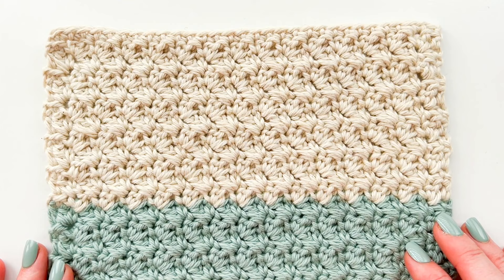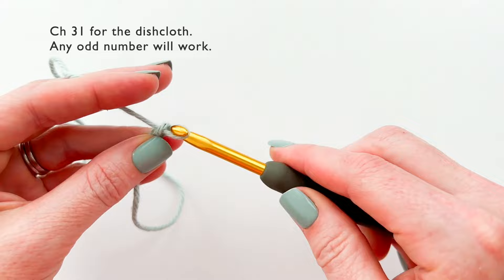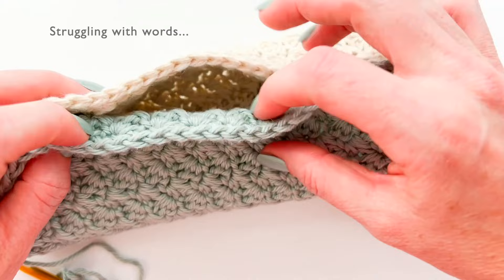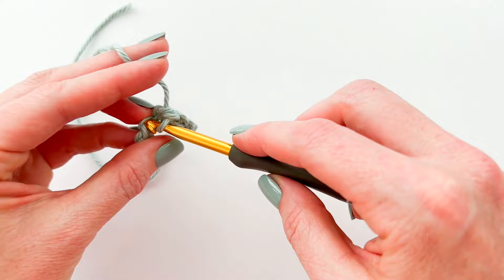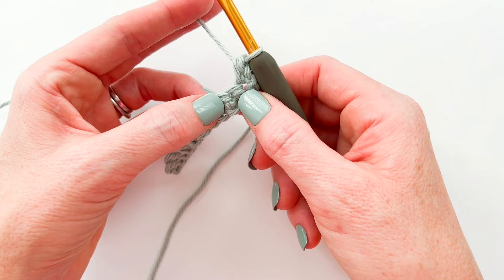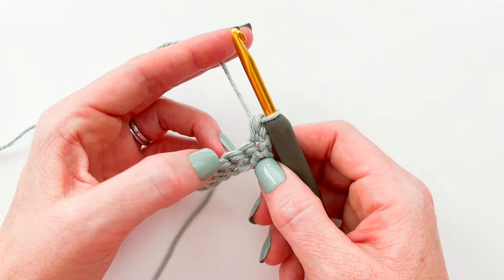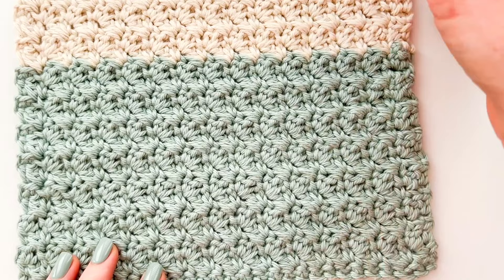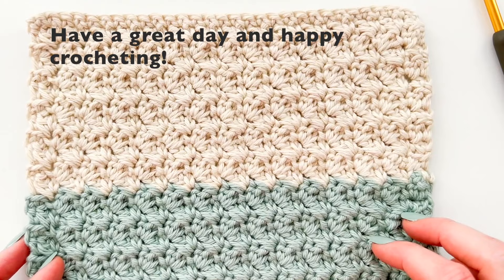How to Crochet the Suzette Stitch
This is the video tutorial that goes along with the Suzette Crochet Stitch on the Daisy Cottage Designs website.

This beautiful crochet stitch uses a combination of simple stitches to create a gorgeous, textured fabric. It's perfect for dishcloths, scarves, baby blankets, and more.

I'll walk you through exactly how to create the Suzette Stitch... and I'll definitely stumble over some of my words. :)

Find the written tutorial and the pattern for the dishcloth

I used Hobby Lobby I Love This Cotton in the Shades Below:
► Serene Spa

Happy Crocheting!

Lauren